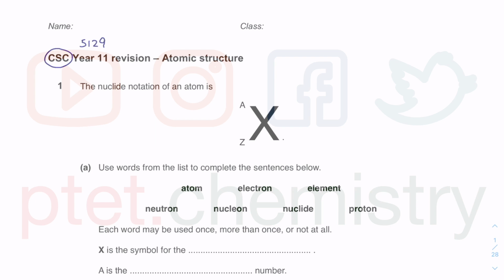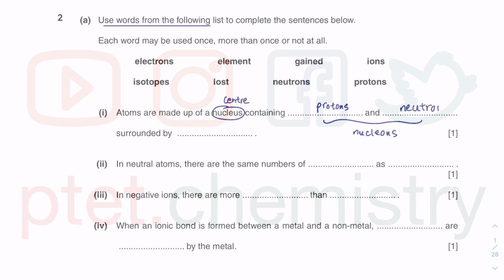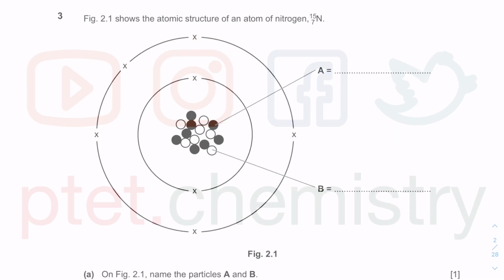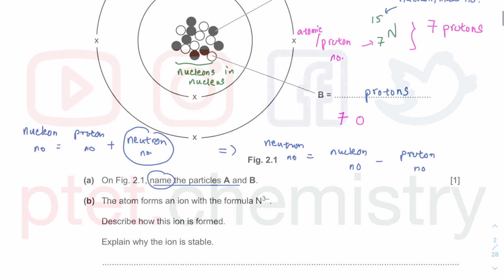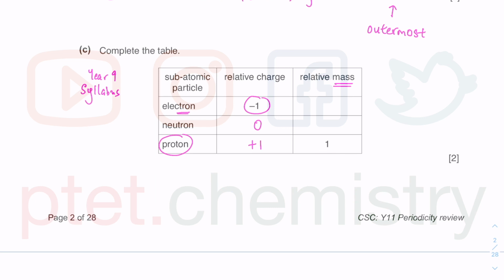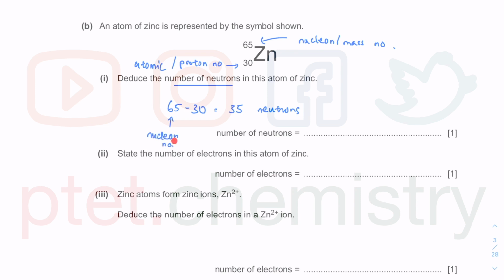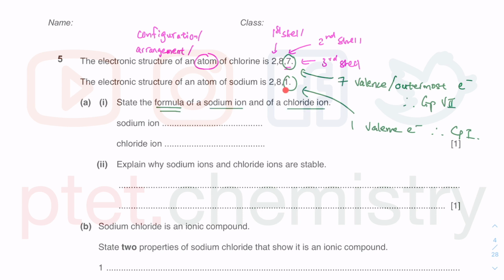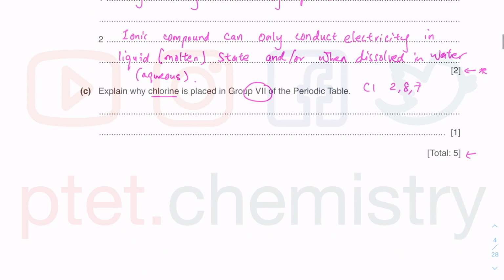Combined Science chemistry 5129 Year 11 revision - The Periodic Table - Part 1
These set of tutorial videos are designed to cover the entire Combined Science 5129 syllabus for the inorganic chemistry component, i.e. those related to the Periodic Table. The concepts include that of
1. atomic structure
2. bonding
3. metals (mainly group I metals)
4. non-metals (mainly halogens)
5. the Periodic Table
6. atmospheric and environmental chemistry

The chapter markers separate the different questions and provide you quick access to the questions of your choice. As usual, these are think-aloud tutorials, and are not to be consumed just by listening, but to be mastered by actually writing and drawing out the related concepts.

Q1    0:00
Q2    3:00
Q3    6:17
Q4    12:14
Q5    15:55